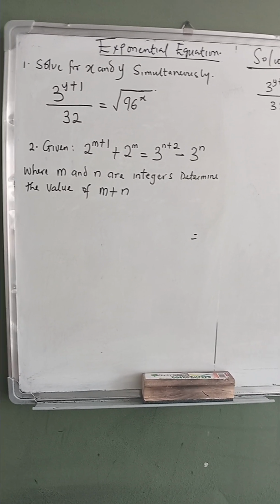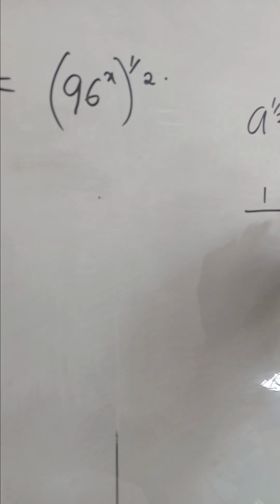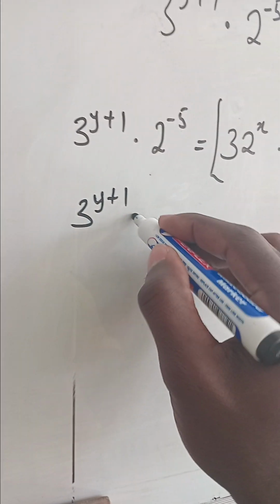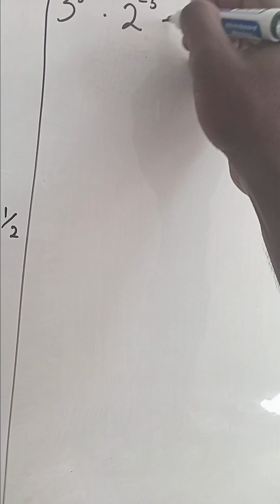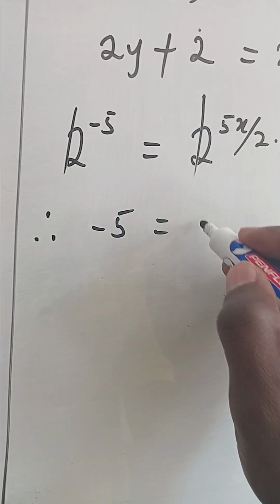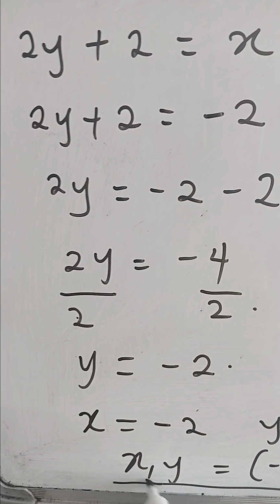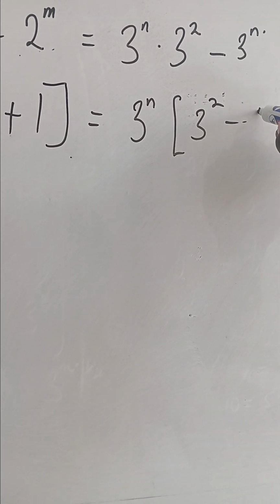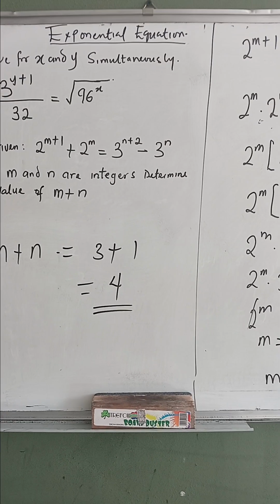Matric Exponential equations Gr11, 12, WASCE